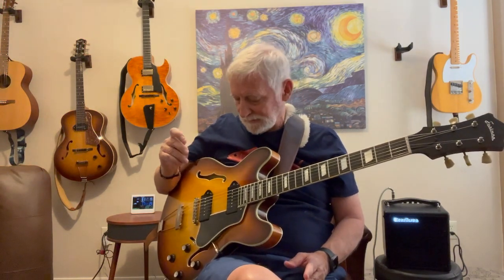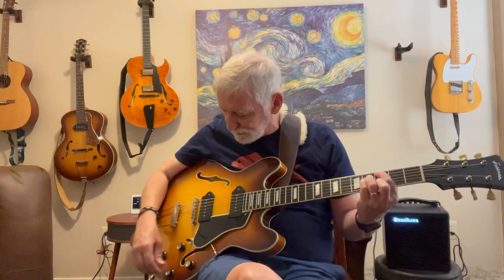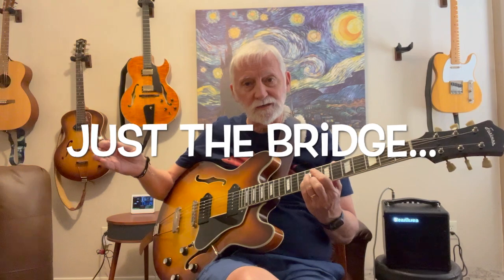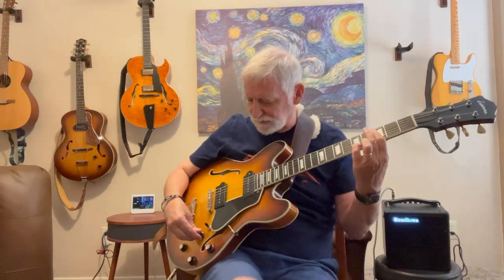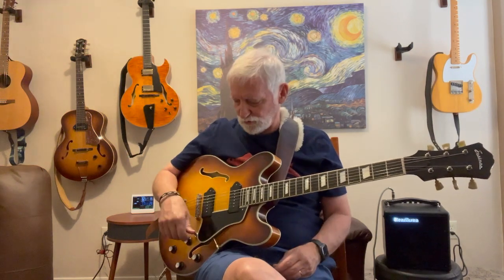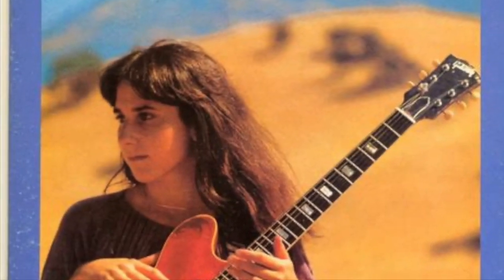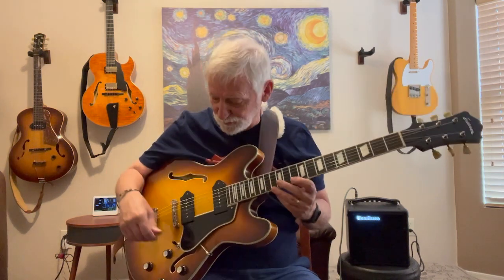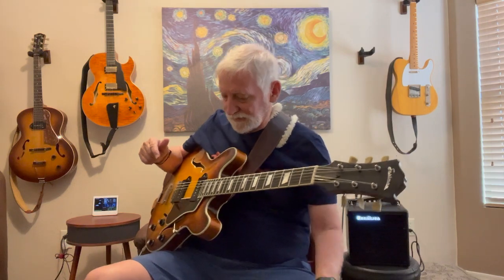Eastman T64-vb for Jazz? Absolutely!!